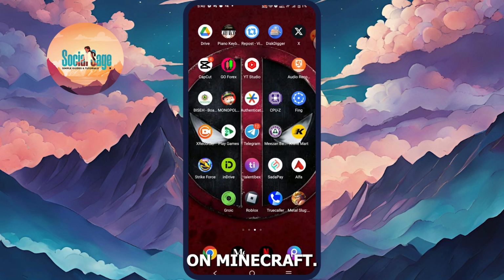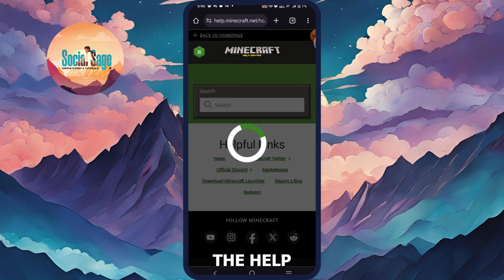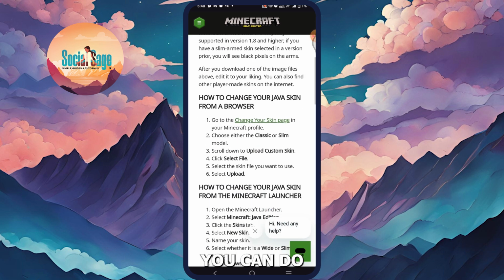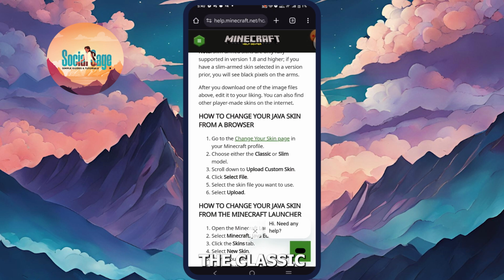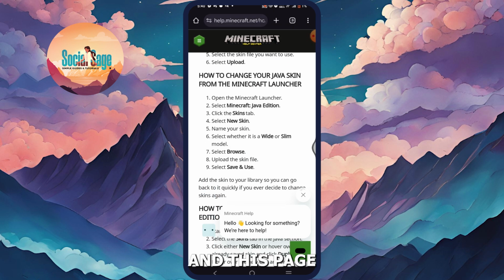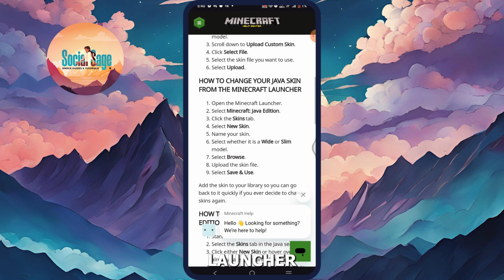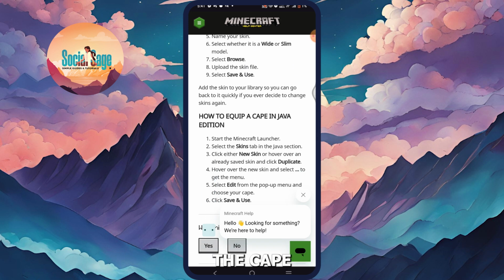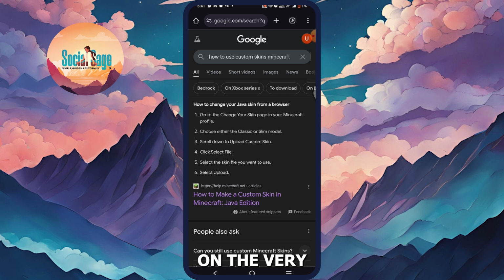How to Use Custom Skins on Minecraft!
This video provides a tutorial on how to use custom skins in Minecraft. It guides you through finding, downloading, and applying unique skins to personalize your character in the game. Perfect for Minecraft players looking to enhance their gaming experience with custom designs.